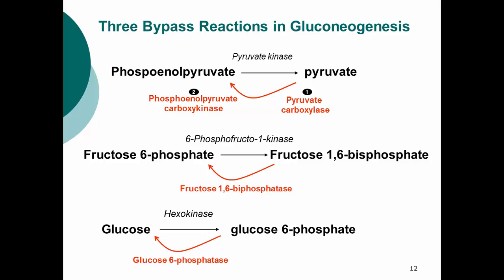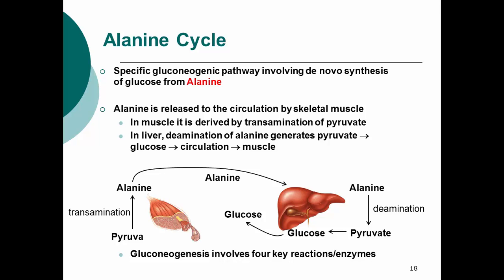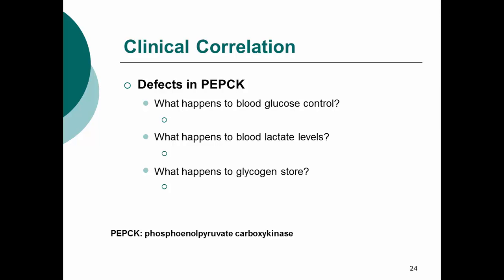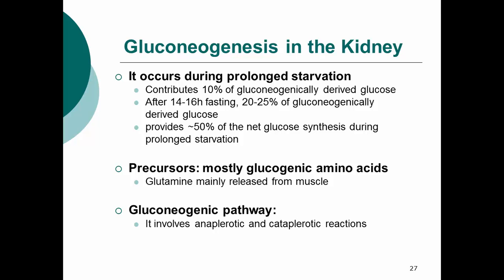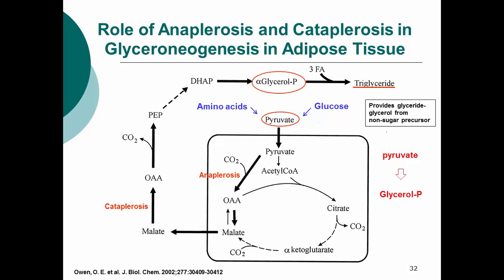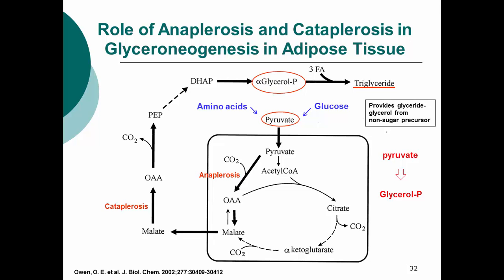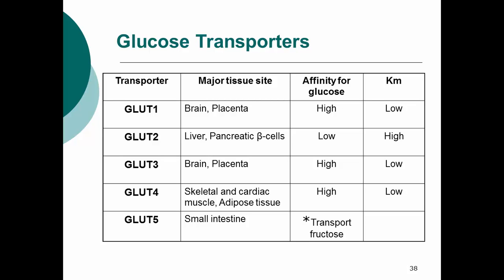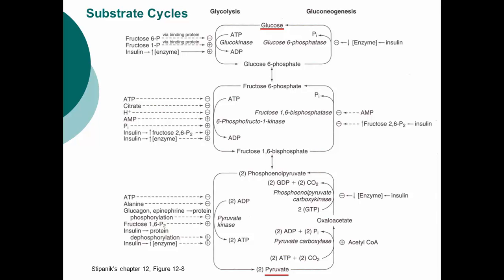Lecture 5 Sept 20 2016